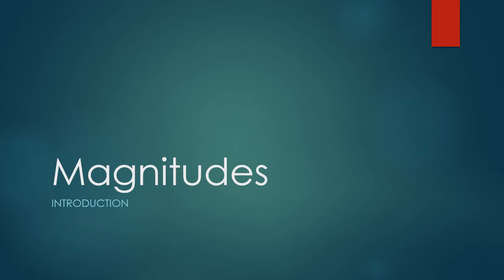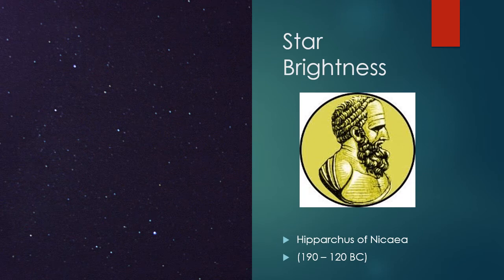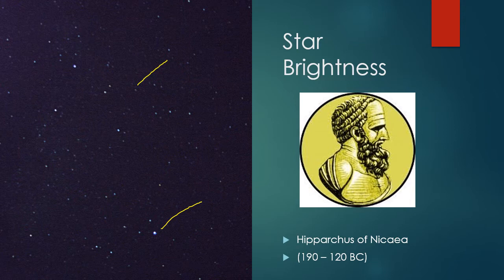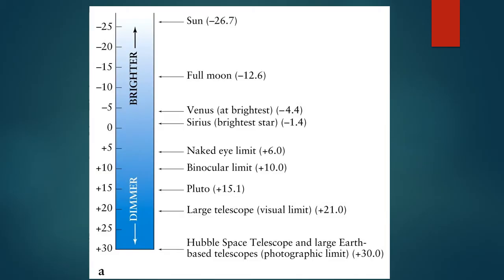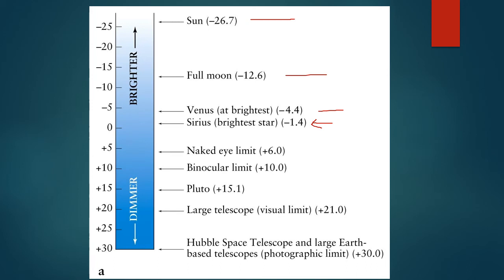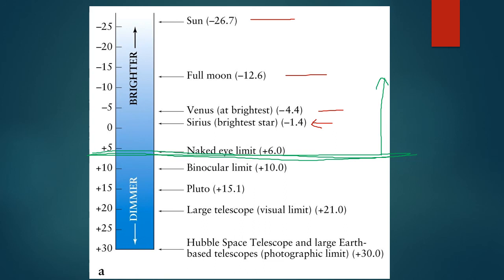PHYS 1404 Magnitudes